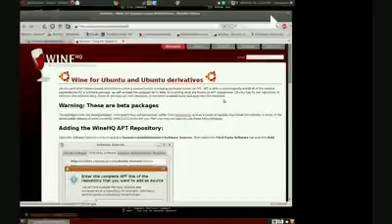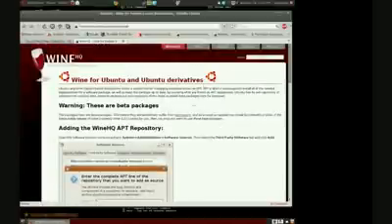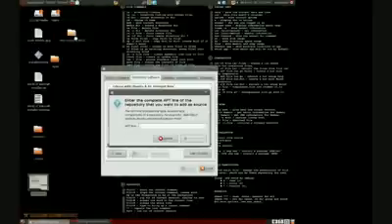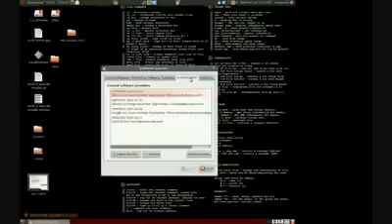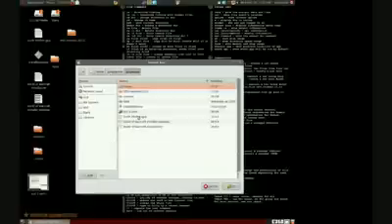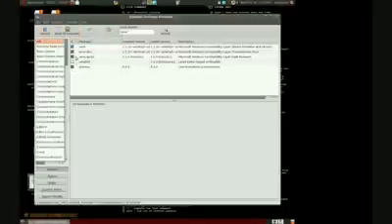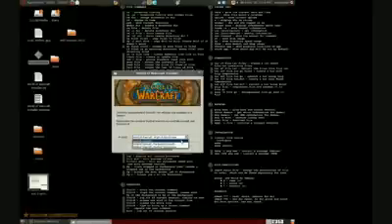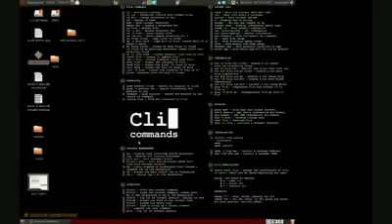Installing WoW in Ubuntu:HOW TO FIX EULA WINE BUG